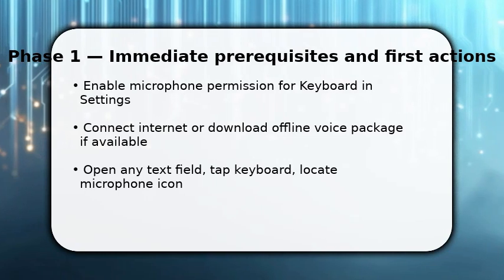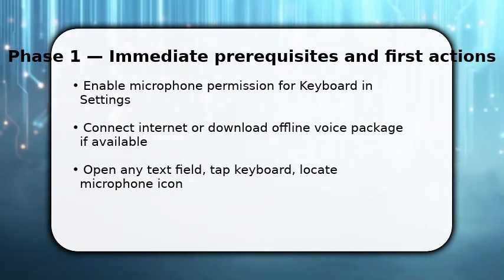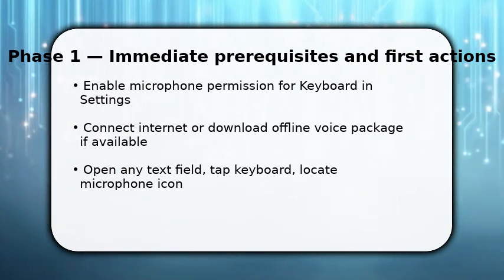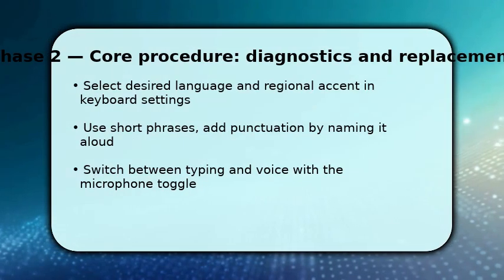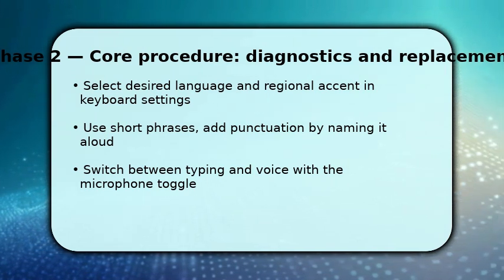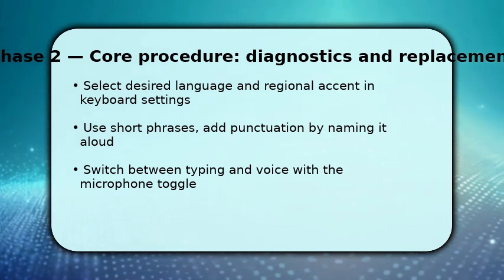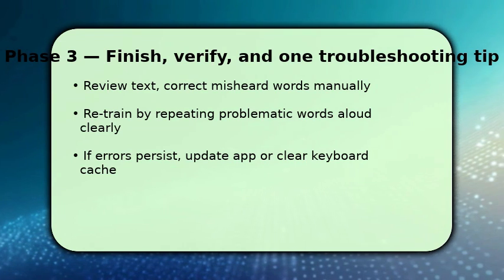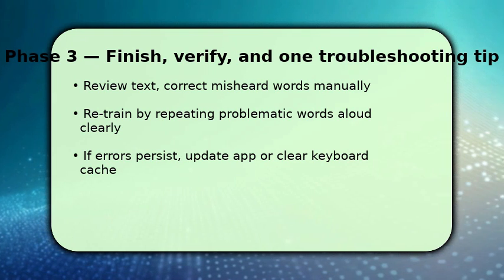How to on Voice Typing in Keyboard in Vivo - Easy Guide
How to on Voice Typing in Keyboard in Vivo - Easy Guide | 🔒 Surfshark VPN Deal — Stay private and secure. $1.99/mo + 3 Months Free ▸

Discover the simplicity of voice typing on your iPhone'dict keyboard. This step-by-step guide will walk you through enabling dictation and using Siri for hands-free text input, making it easier to compose emails, notes, or messages while keeping one hand free.

voice typing,